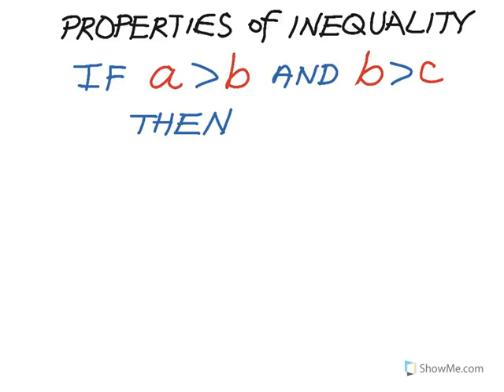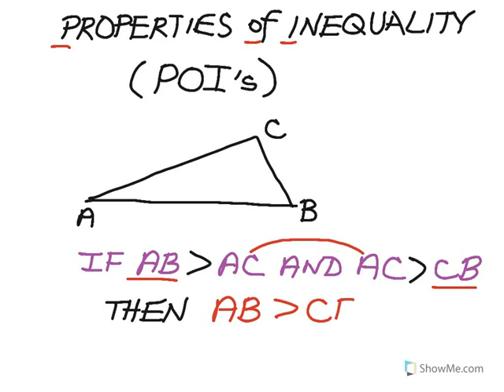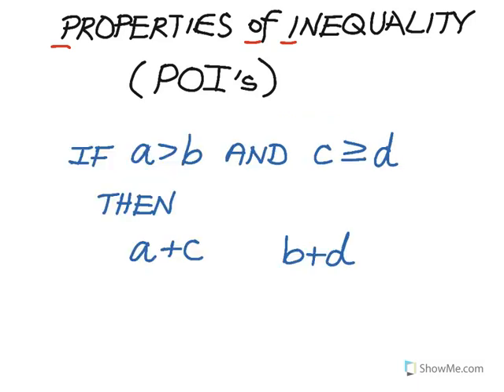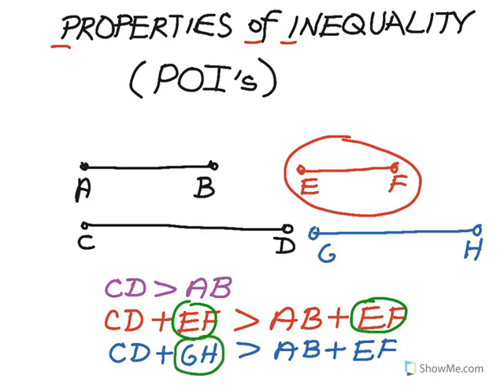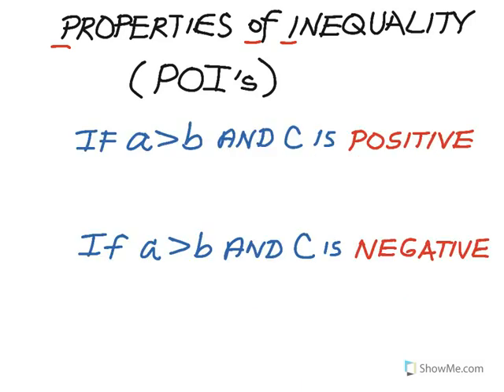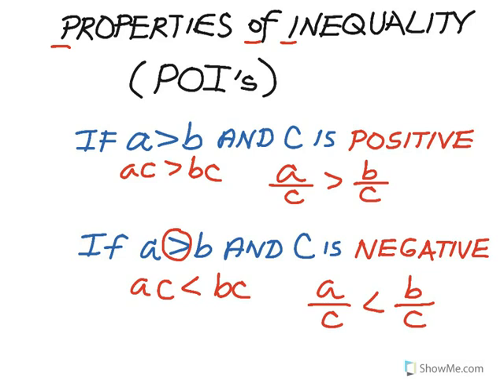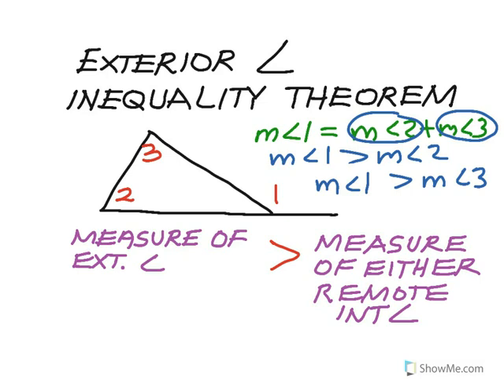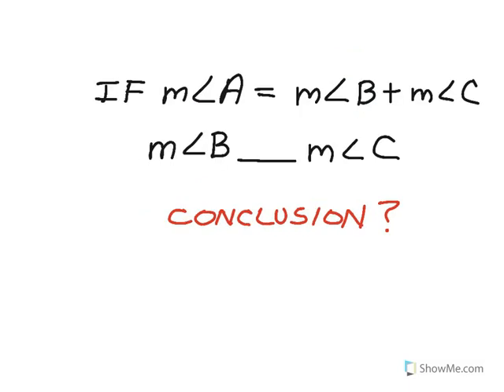How to Geometry: 6.1 Inequalities